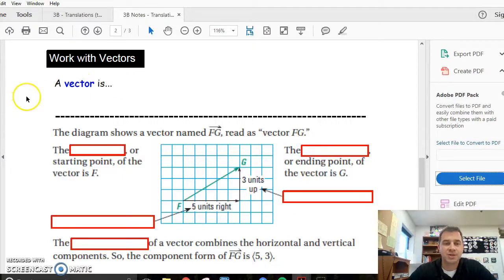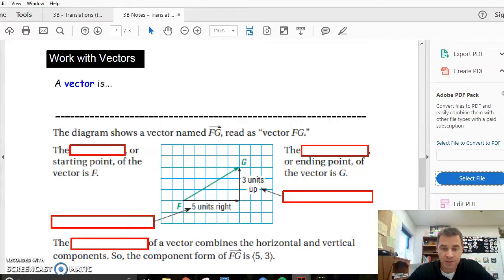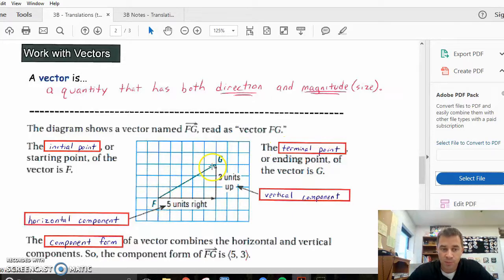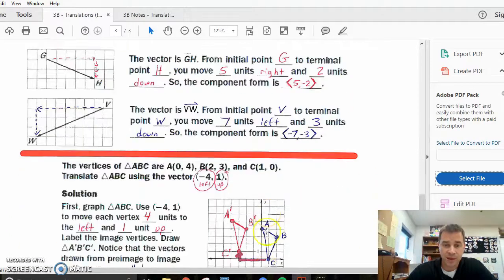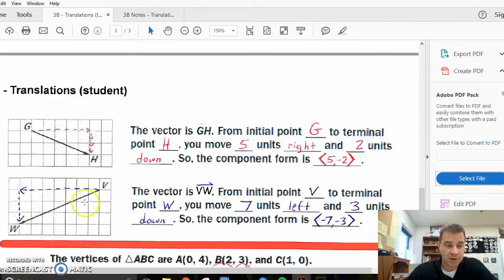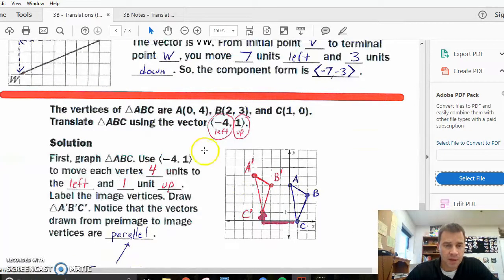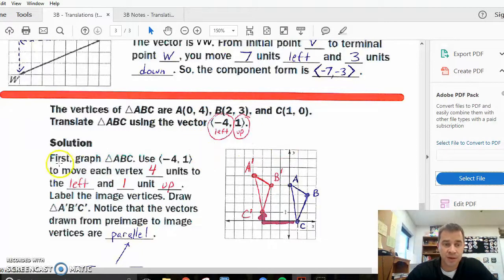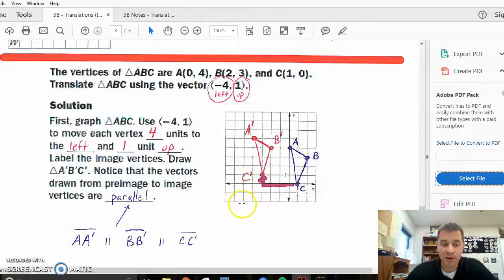Working with Vectors